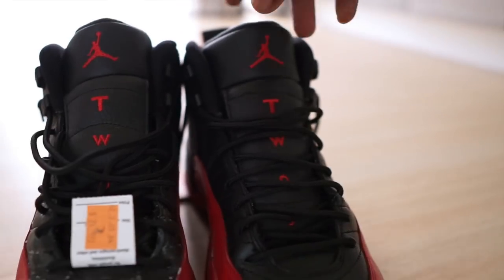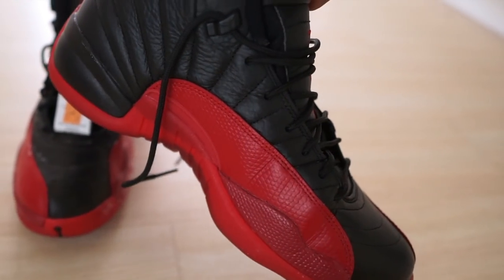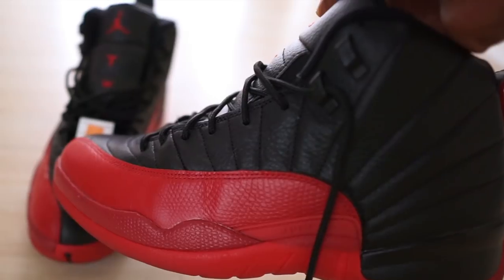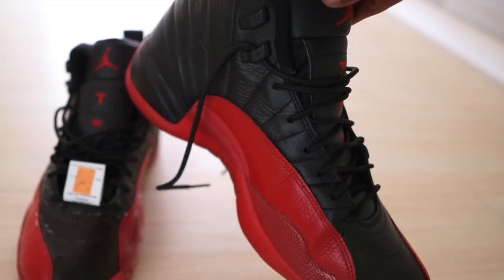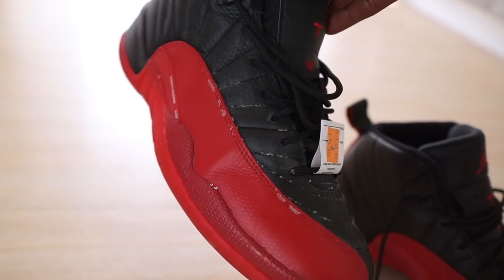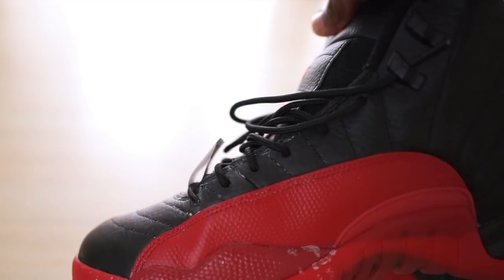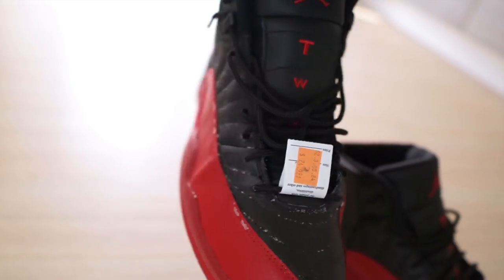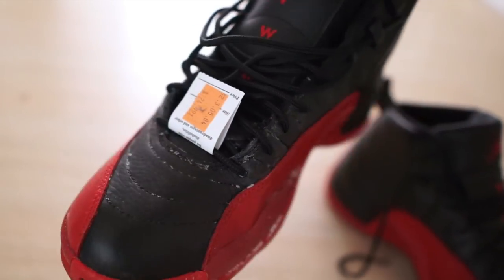Air Jordan 12 Flu Game Restoration | How To Remove Candle Wax From Sneakers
In this video, I'm showing how I was able to remove melted candle wax from a pair of Air Jordan 12's that I thrifted for only $25!

Black & Brown Leather Shoe Polish

Handheld Clothing Steamer

Clothing Iron

Bubble Wrap

Oxi clean

Shout Advanced Stain Remover

Tide Detergent

Tri-Fold Display Board

Dymo 4xl Labelwriter

Tide Stain Pen

Measuring Tape

Thank you cards

Lint Roller

Storage bins

Storage shelves

Clothing racks